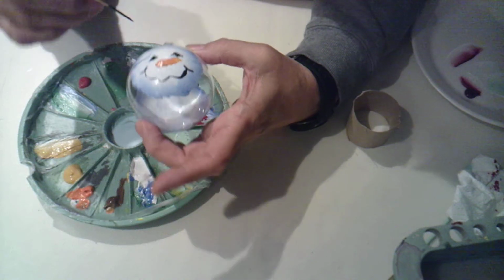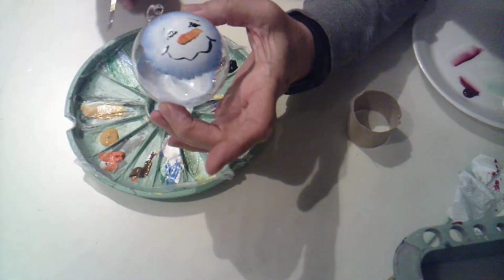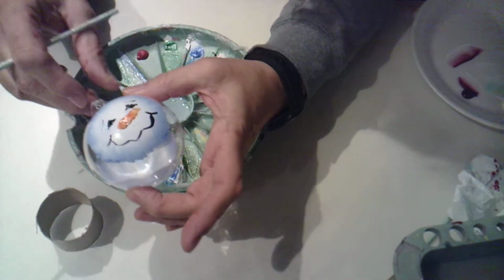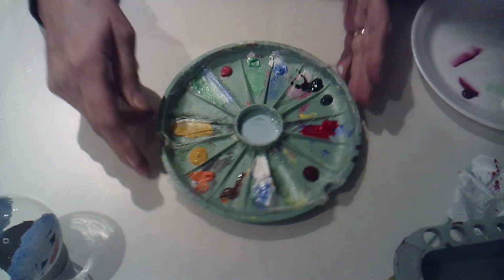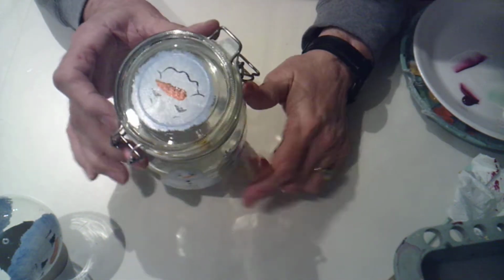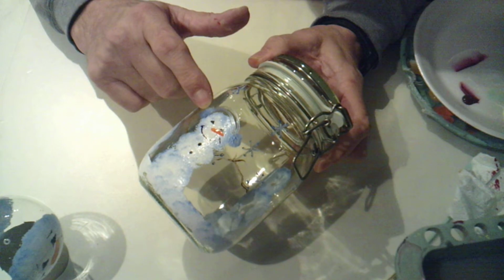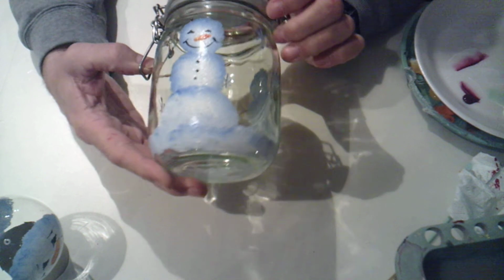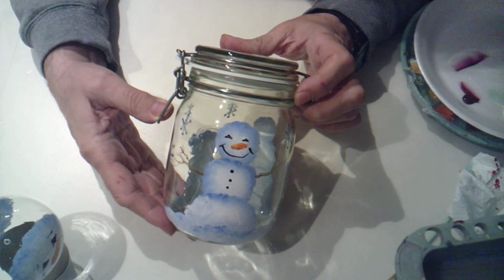Enamels for Christmas Part 2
Join Mark for the second part of this video showing how to paint a simple scruffy snowman on a glass bauble